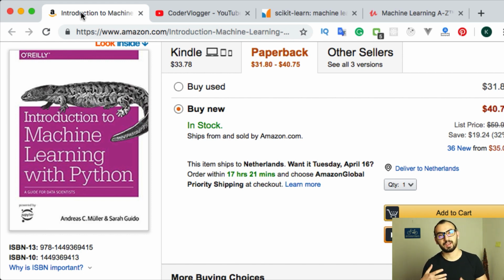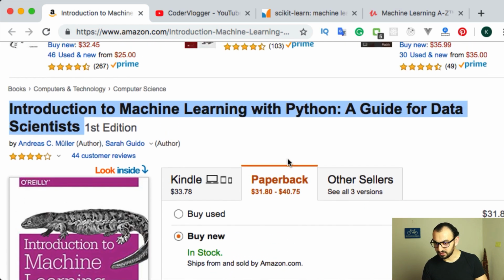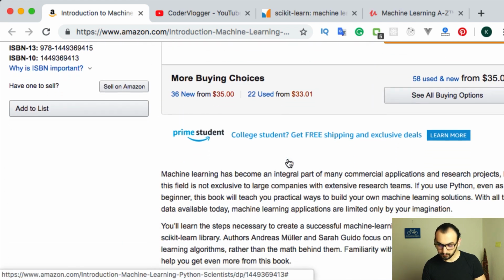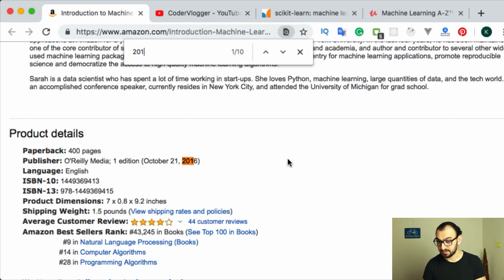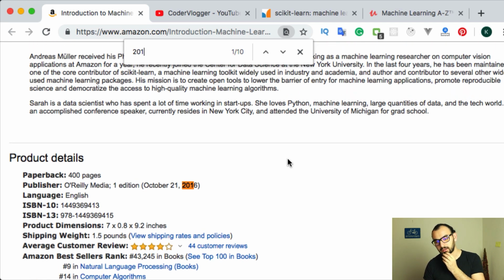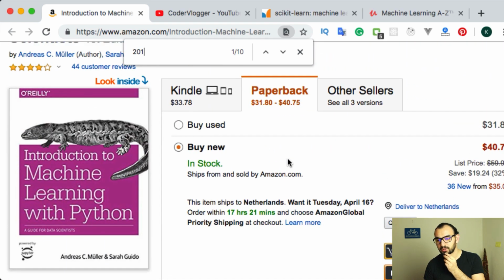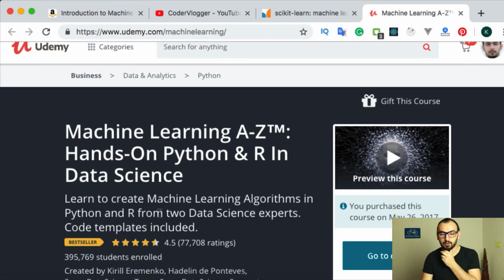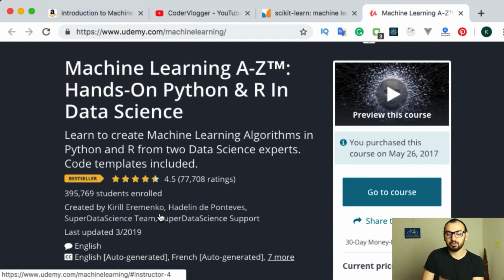[DevVlog] Machine Learning with Python: what do I read and watch to start with Machine Learning?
Machine Learning is one of the most popular topics in computer science for the recent few days. As a Python engineer, I am also involved and interested in this Machine Learning and Data Science buzz. And, in this video, I will be sharing some introduction materials (book and course) which I personally use to get some basic and introductory knowledge.